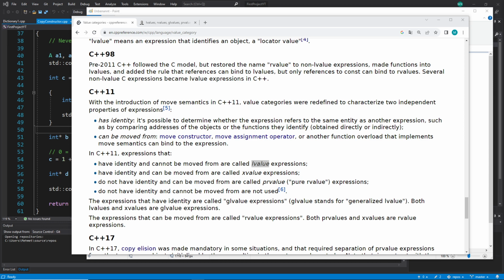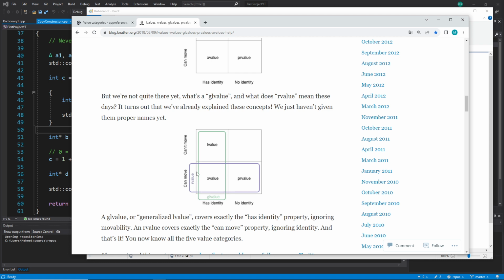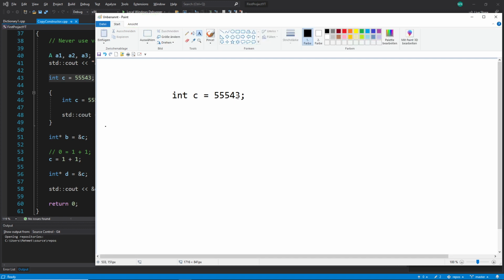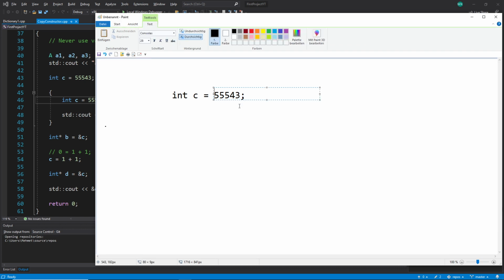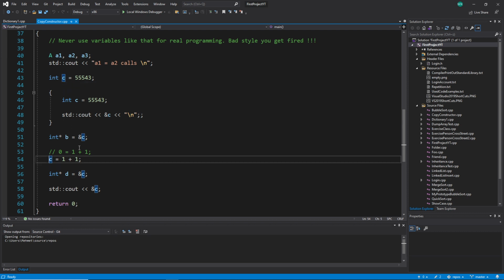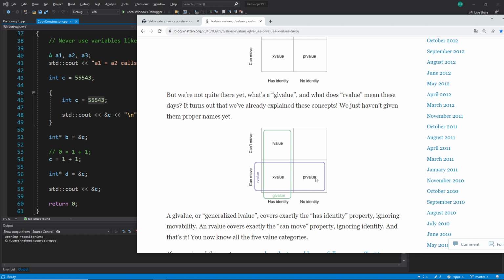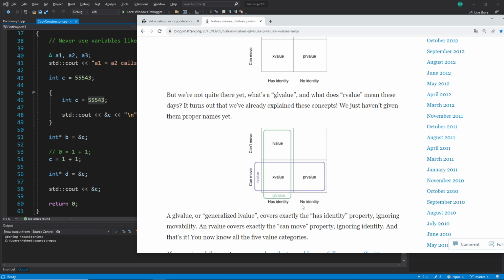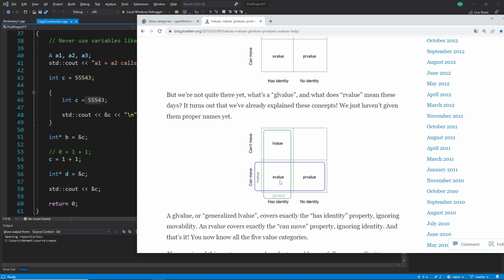C++ Beginner Tutorial - Basics - #300 - Value Categories #8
Hi,
here we talk about value categories. Part 6.